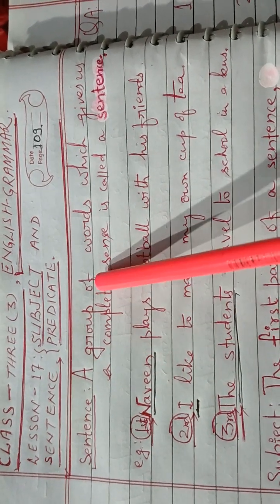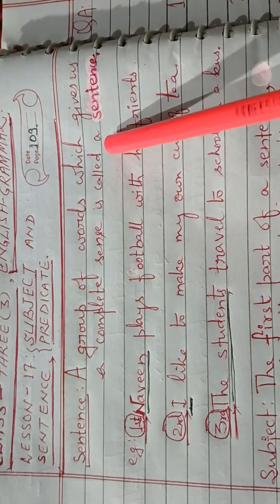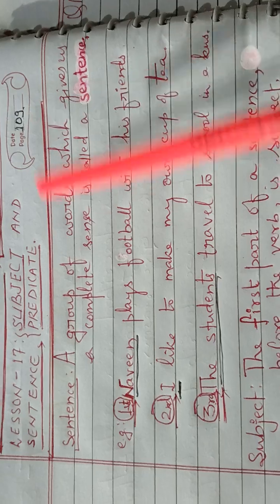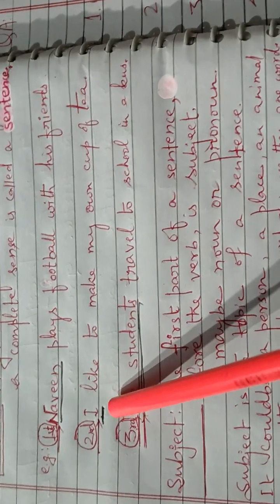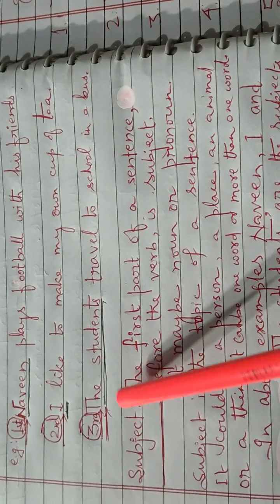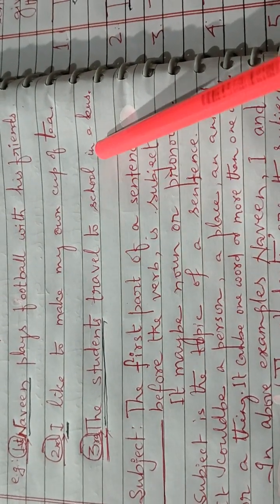Class-3, English Grammar,Le-17: Sentence, subject,and Predicate with Q/A#